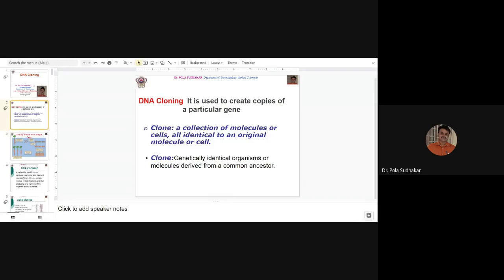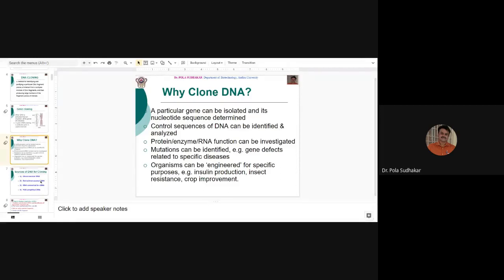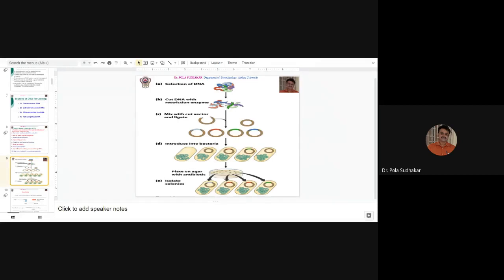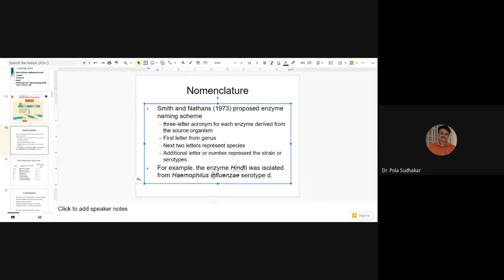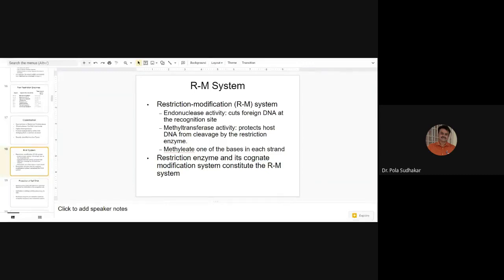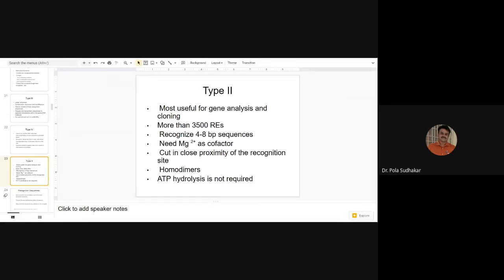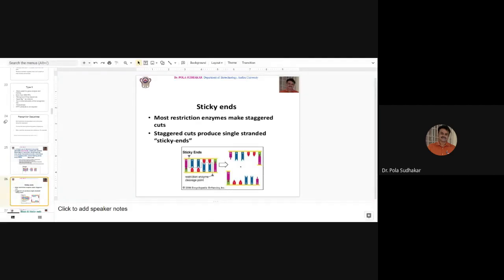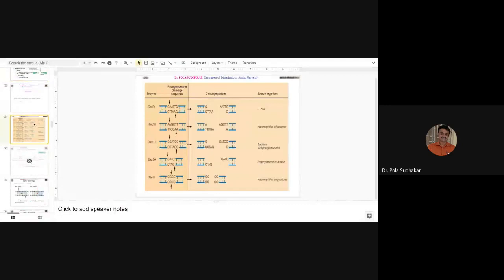DNA CLONING and Restriction endonucleases